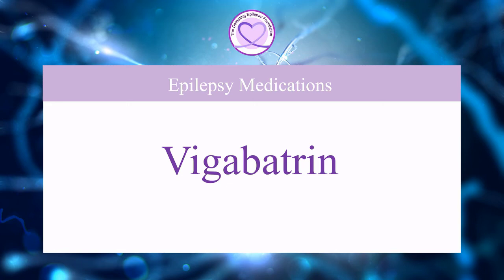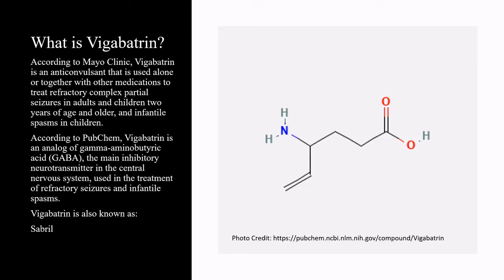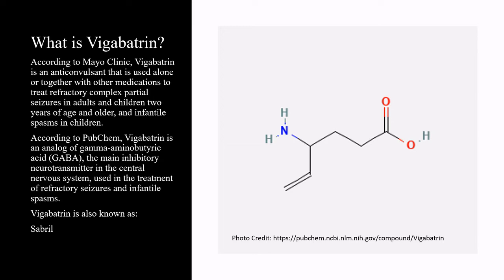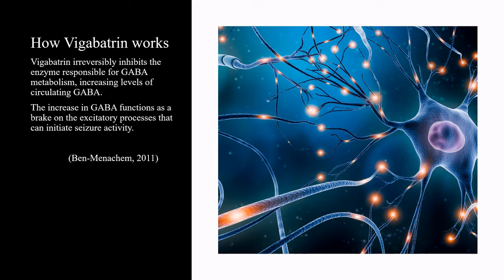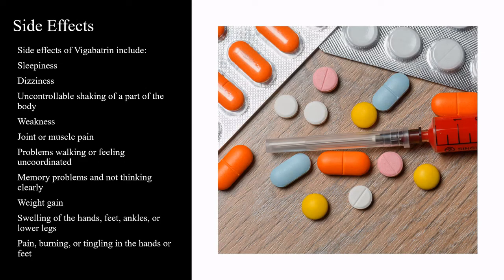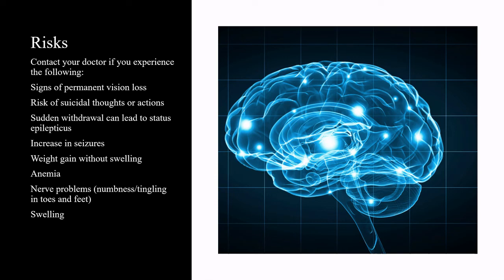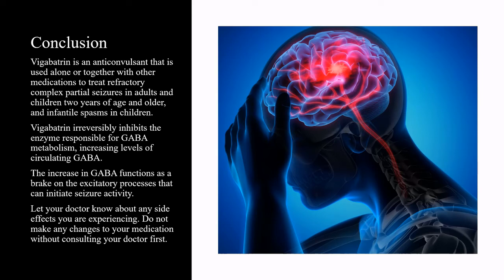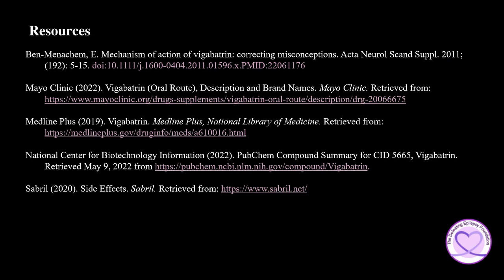Vigabatrin: What You Need To Know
Welcome to our Epilepsy Medication Series as our founder Natalie Boehm discusses what Vigabatrin is, its history, how Vigabatrin works, side effects, and risks.